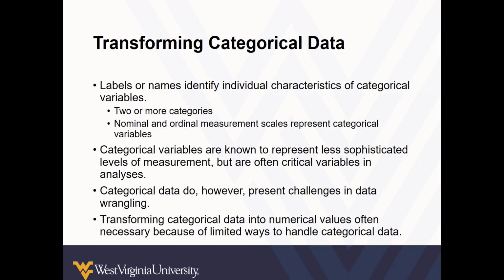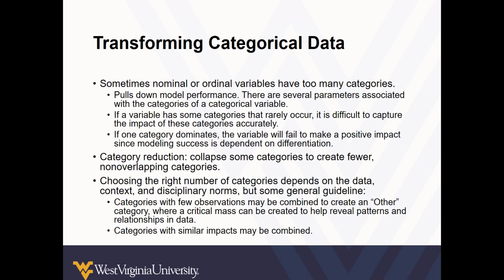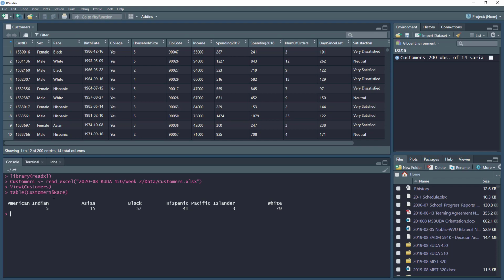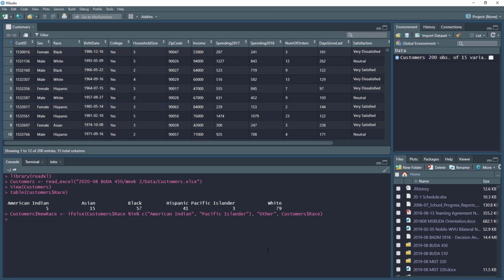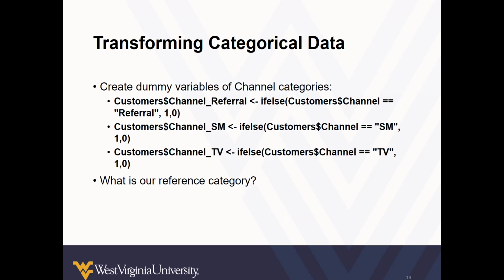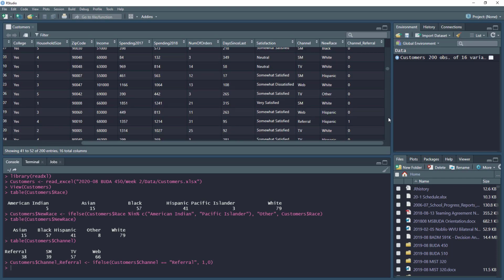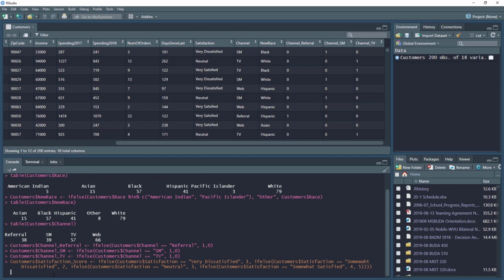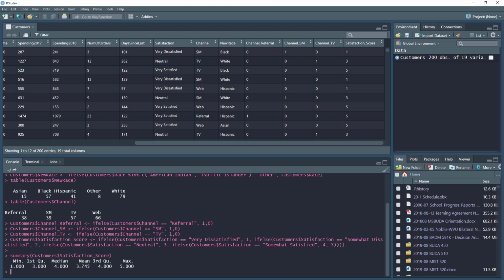Transforming Categorical Data